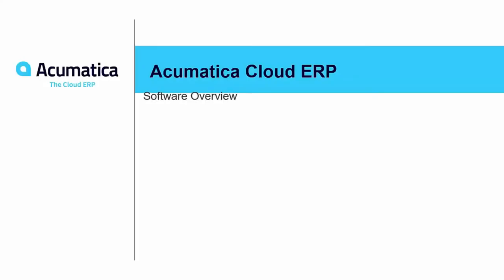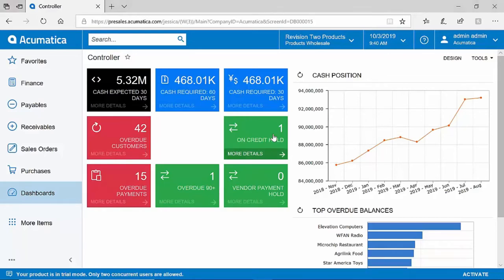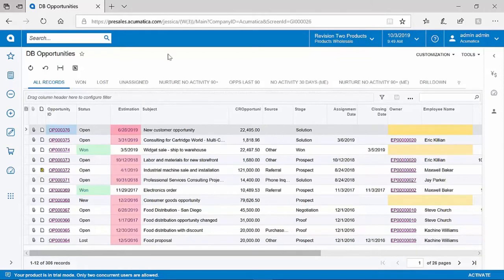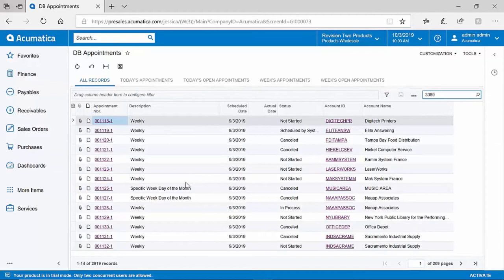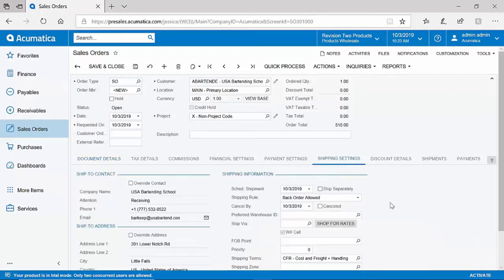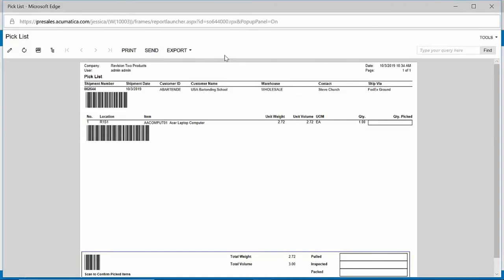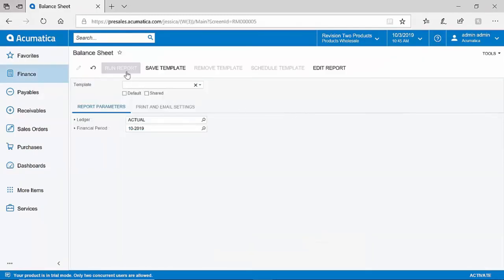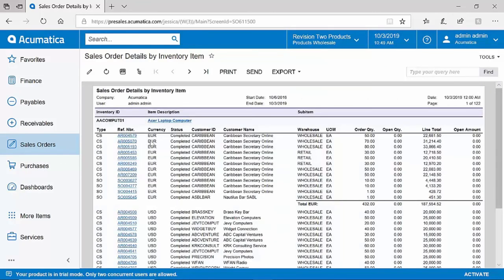Acumatica Cloud ERP Overview - Demo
Acumatica is a leading cloud ERP solution with full mobile accessibility, giving you a complete and real-time view of your business anytime, anywhere. With unlimited users and a full suite of integrated business management applications, you can easily extend functionality to meet the specific needs of your business and industry.

Cloud Options that put the Power in your Hands
Acumatica gives you the option to choose how you want the software deployed: public cloud, hosted cloud (so you can keep your data in Canada) or on-premise. While Acumatica looks and performs like desktop software, it’s actually a web-based solution that doesn’t require any client software. This means it is inexpensively maintained and centrally managed. With all of its features accessible on any browser, it is 100% mobile, offering the same functionality across desktop computers, tablets or smartphones.

Adaptability
Acumatica is built specifically for mid-sized businesses. It’s designed to accommodate change as your business needs grow and develop. Benefit from full visibility of your business through one unified solution, with the ability to tailor your solution to meet your exact needs, no matter how specific your requirements are.

Unlimited Users
With unlimited users you can give everyone access – from remote workers to investors. Using role-based security to control access, the users all benefit from a centralized database & workflow center. This ensures all of your departments are on the same page and have access to real-time information, so they can all make sound business decisions.

About The Answer Company:
As Canada's top Acumatica partner, The Answer Company is committed to empowering businesses with innovative ERP solutions. Our expertise in Acumatica sets us apart, enabling our clients to achieve unparalleled efficiency and profitability. Partner with us to transform your business today.

Discover the difference Acumatica can make for your business.